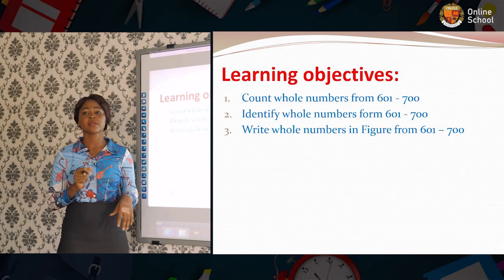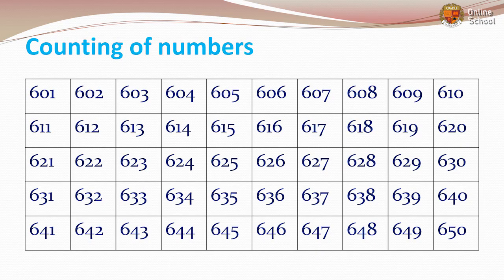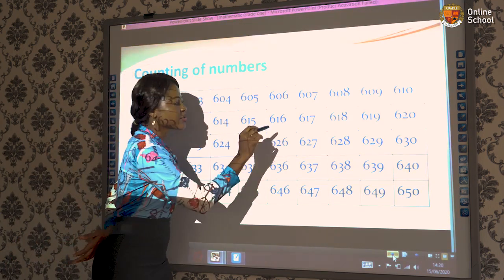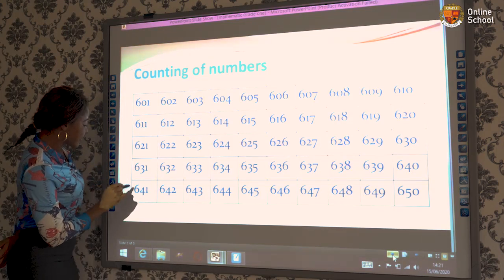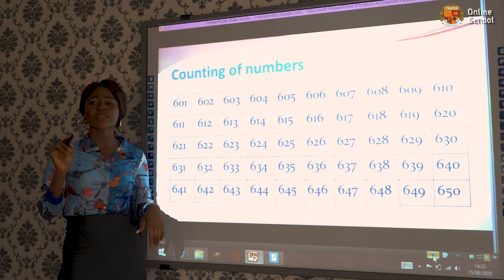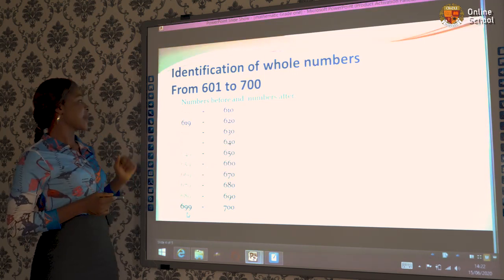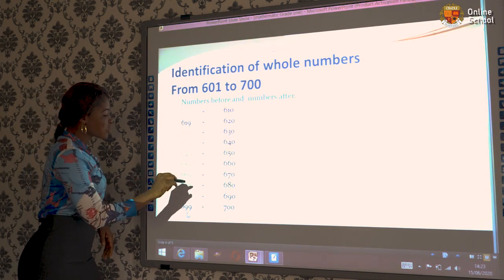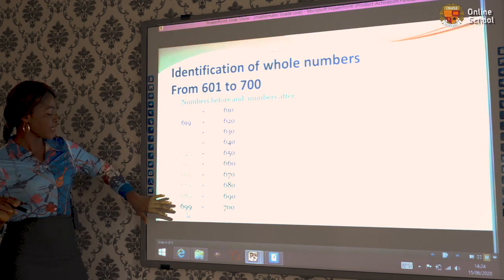MATHEMATICS (GRADE ONE)